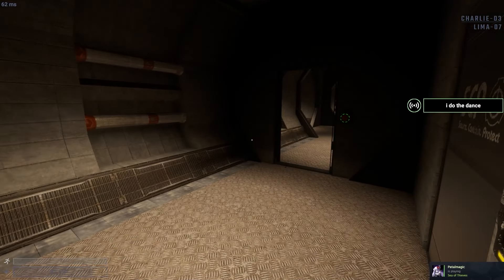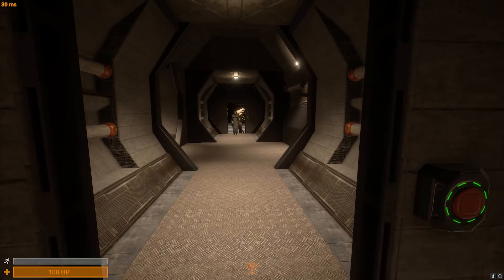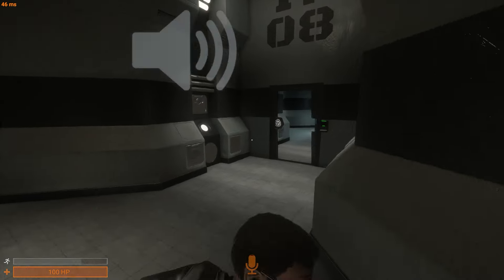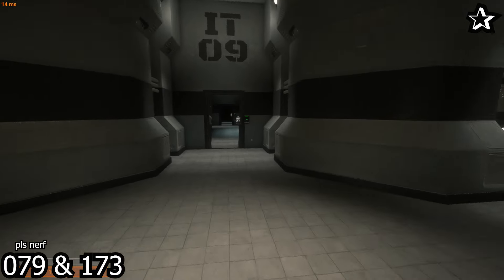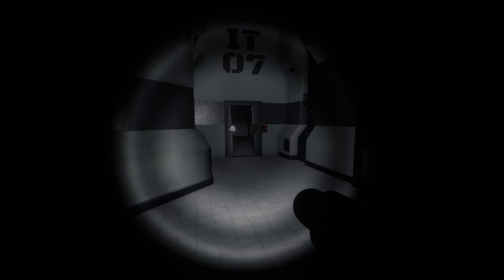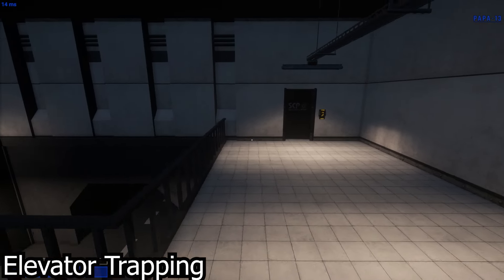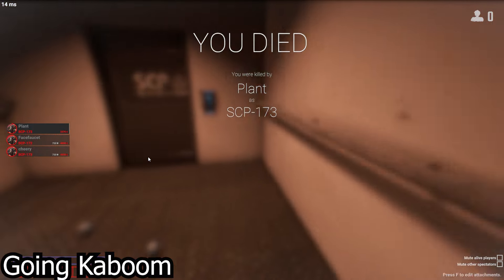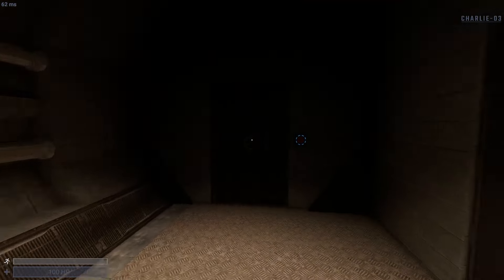SL Tryhard Guide Redux | 173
This is where I just tell people how to tryhard against 173 in the redux version to doing random things that may or may not work lol

Credit Links:
Freesoundmusic.eu with these tracks:

also thanks to those who helped with the video!